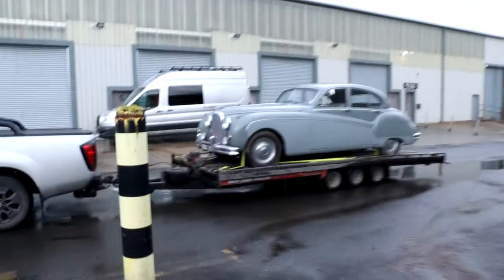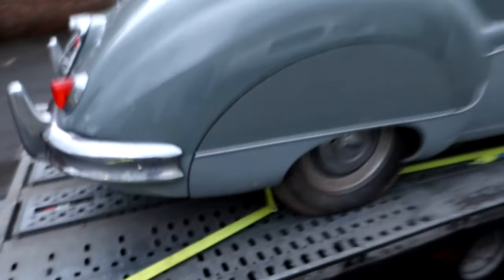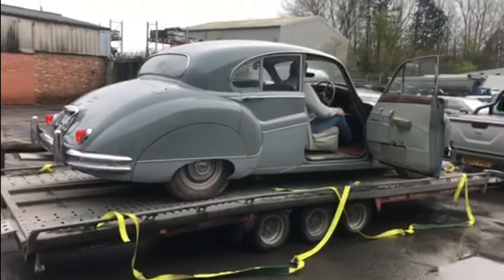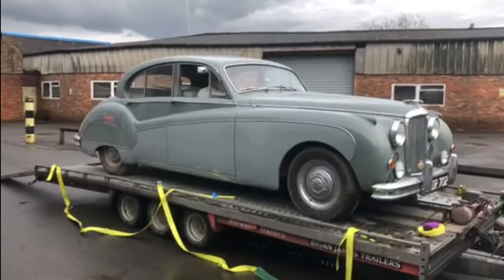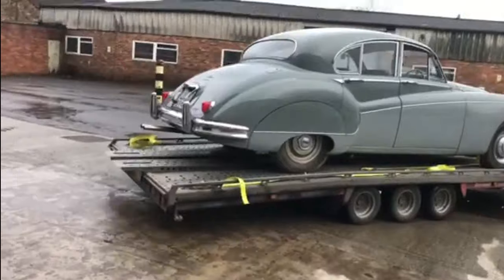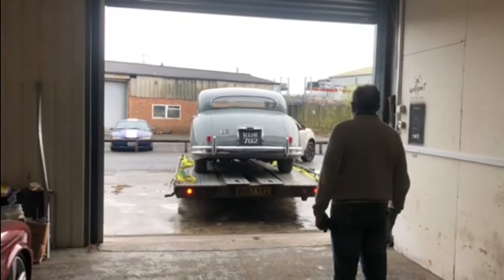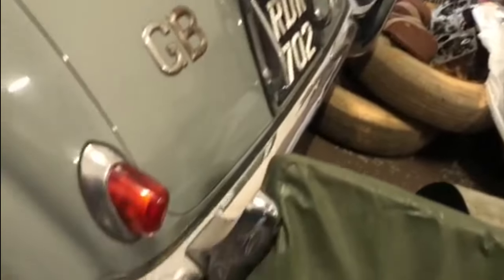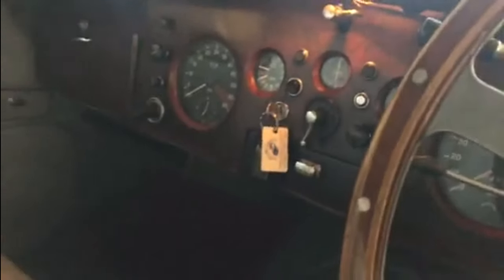New Project Delivery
Join me, as a good friend of mine takes delivery of his new project. A very special car, having appeared in the TV series "Heartbeat" and having had a full restoration in 1997, before sitting unused until around 2007.